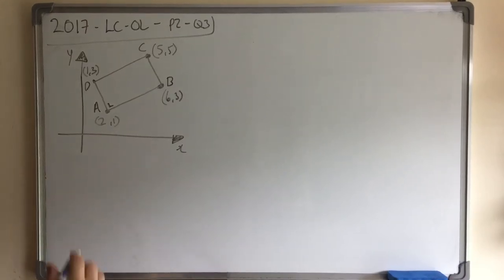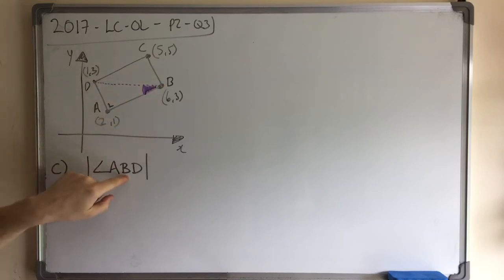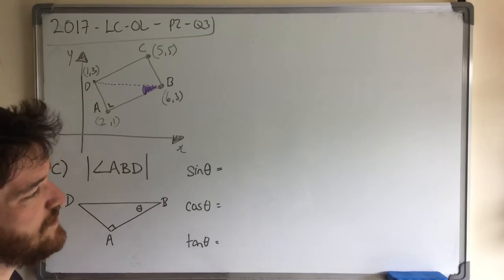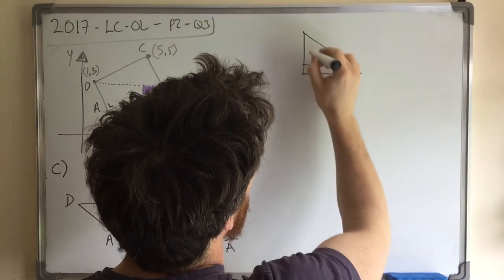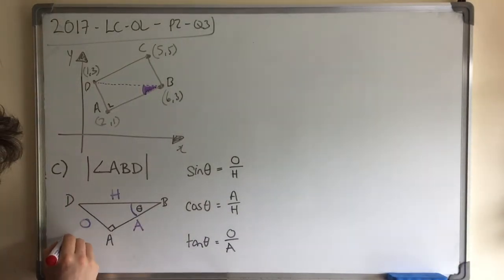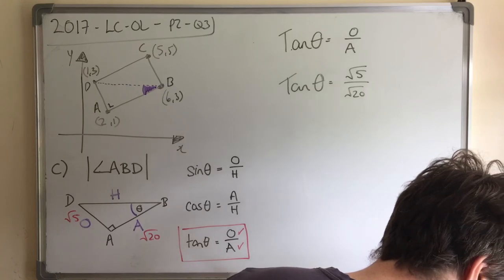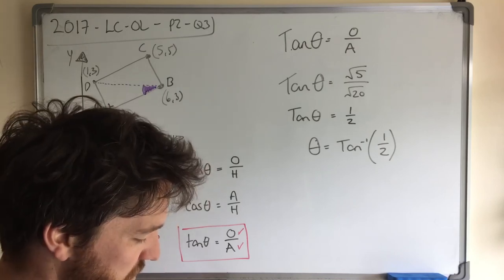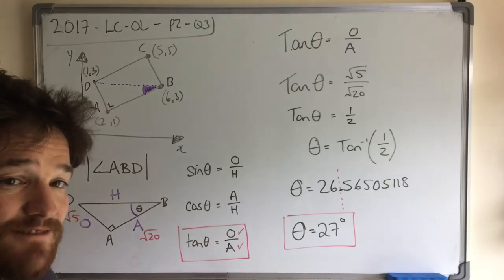2017 - OL - LC - P2 - Q3c) - Mathematics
Mathematics Leaving Cert
Ordinary Level

Solution to 2017 Paper 2 Q3c)

Solution by Stephen Grimes